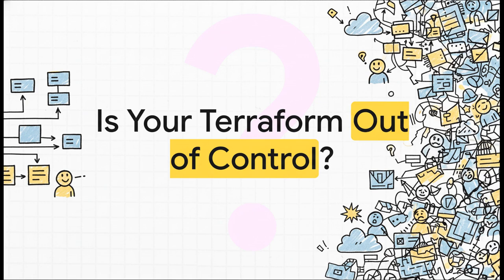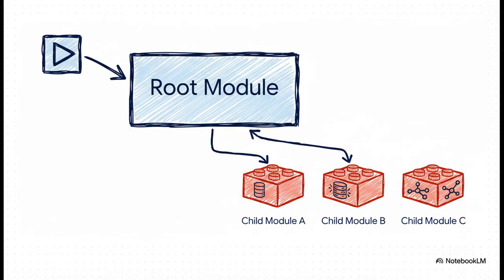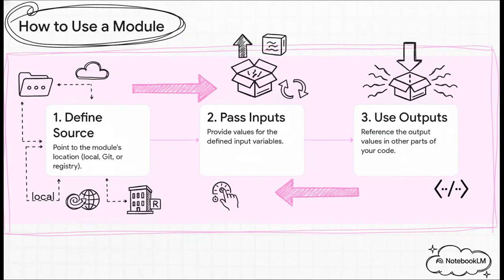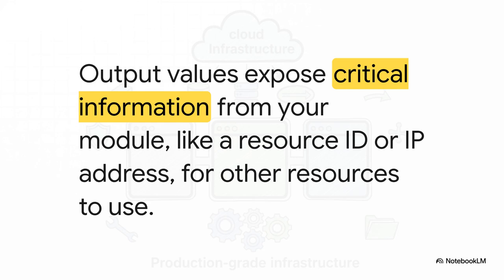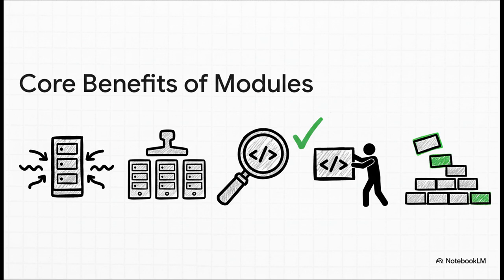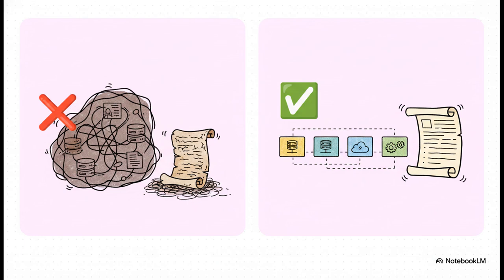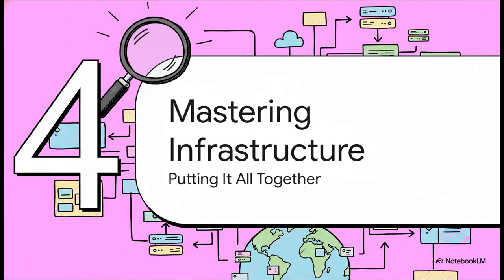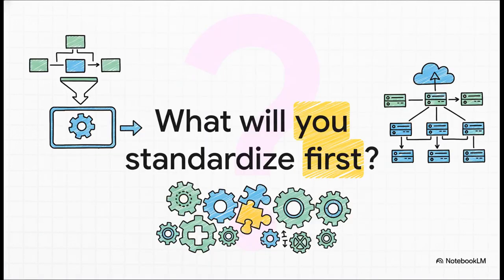Terraform Modules & Best Practices: Building Reusable, Scalable IaC | Uplatz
In this Uplatz Explainer, we dive into Terraform Modules and Best Practices, showing how teams design clean, reusable, and scalable Infrastructure as Code (IaC) for real-world cloud environments. As Terraform projects grow, modules and best practices become essential for maintainability, collaboration, and safe infrastructure changes.

This video explains how to move from basic Terraform scripts to production-grade IaC architectures used by modern DevOps and platform teams.

This video covers:

What Terraform modules are and why they matter

Root modules vs child modules

Structuring Terraform projects for scale

Input variables and outputs

Module versioning and reuse

Using modules across environments (dev, test, prod)

DRY (Don’t Repeat Yourself) principles in IaC

Naming conventions and folder structure

Managing secrets and sensitive variables safely

State management considerations with modular Terraform

Terraform formatting, validation, and linting

Common anti-patterns and mistakes to avoid

You’ll also understand how Terraform best practices enable consistent environments, safer changes, faster onboarding, and easier long-term maintenance, making them critical for enterprise cloud platforms and DevOps workflows.

Ideal for DevOps Engineers, Cloud Engineers, SREs, Platform Engineers, Software Engineers, and students looking to write clean, professional Terraform code that scales with teams and infrastructure.